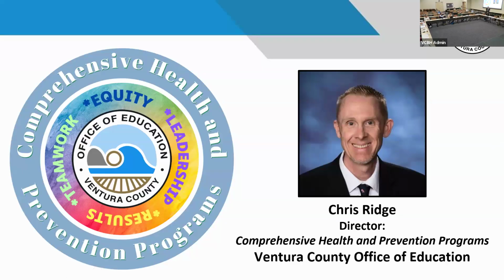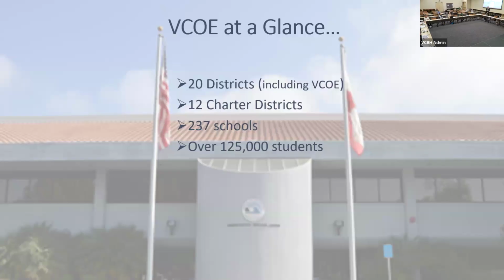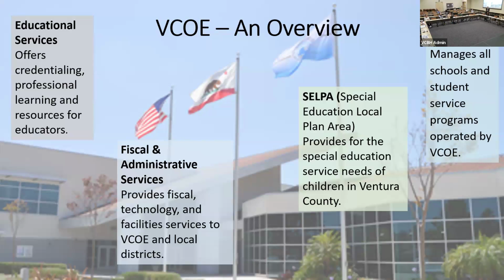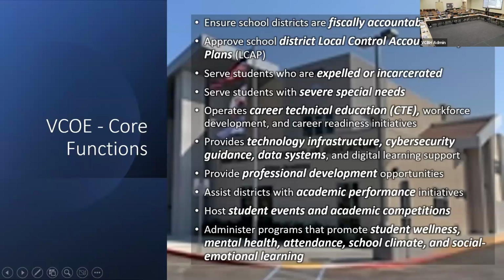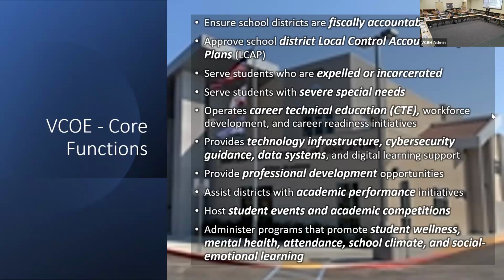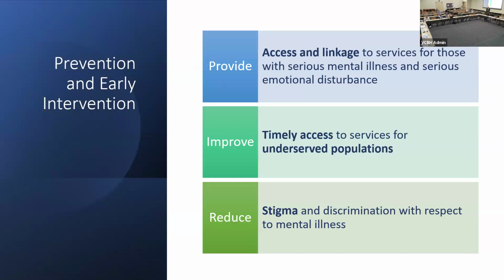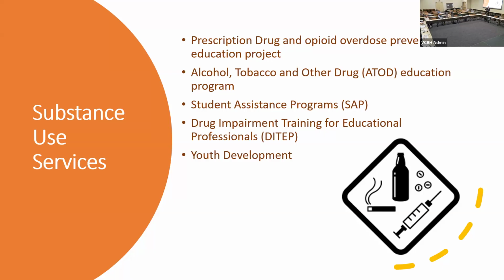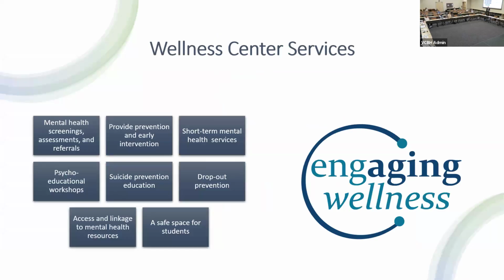BHAB General Meeting 05.18.26